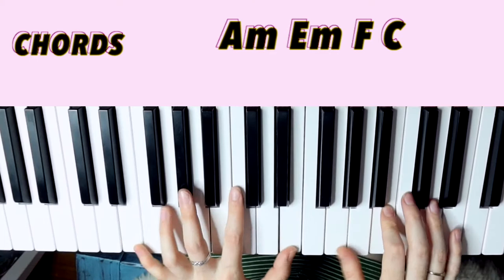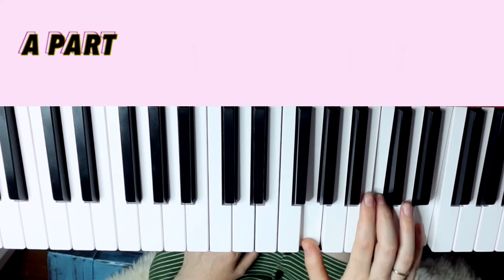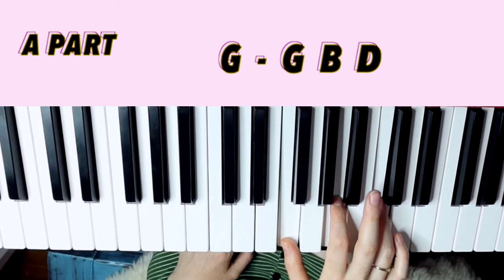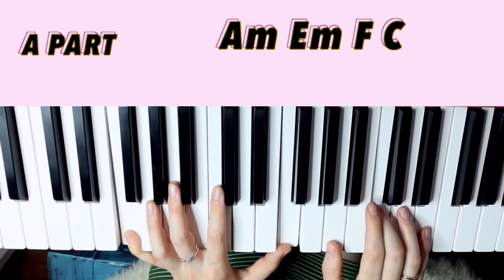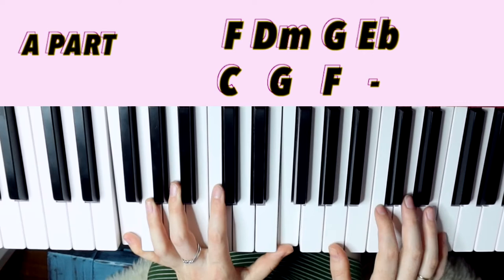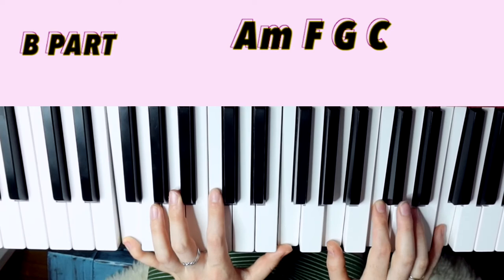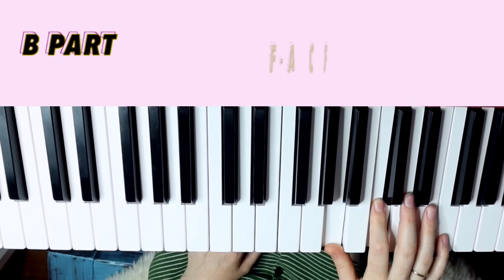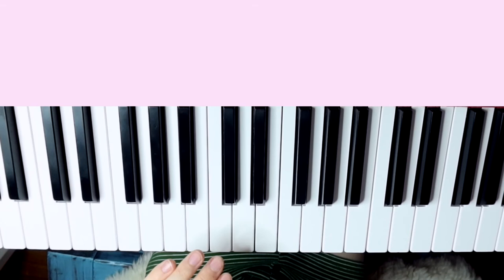Occident Piano Tutorial - Joanna Newsom || Towse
0:00 Hello!
1:21 Chords
1:38 A Part
5:55 B Part
7:59 Instrumental
9:07 Thanks!

By the way I teach lessons online if you're looking for a private instructor!

Listen to Change (12-Track Album) by Towse or on Spotify, Apple Music, etc.